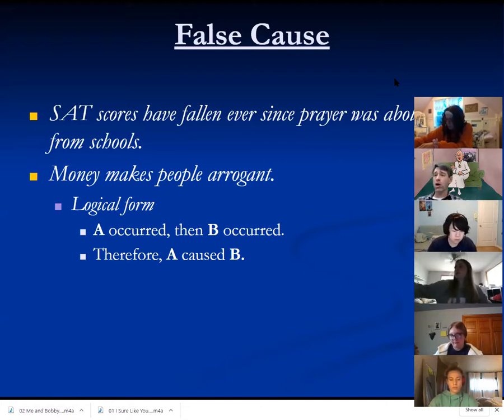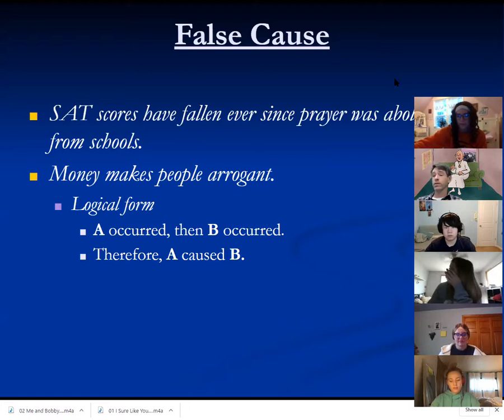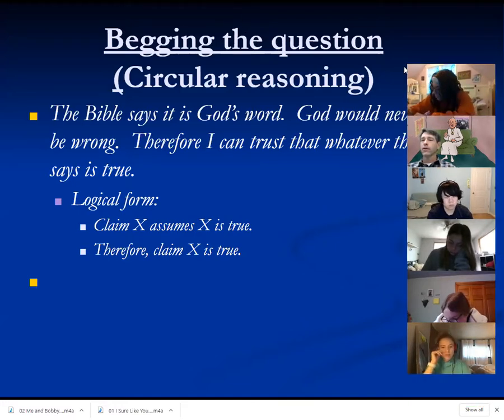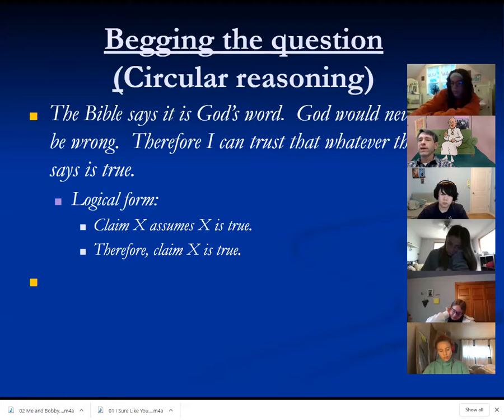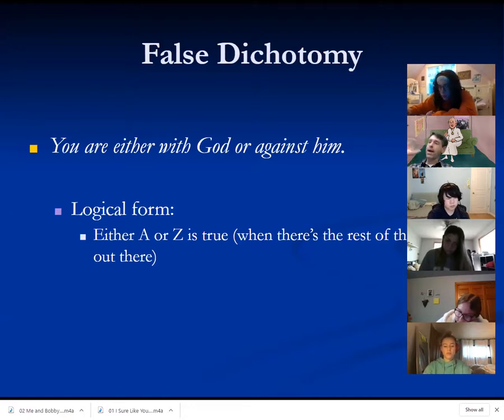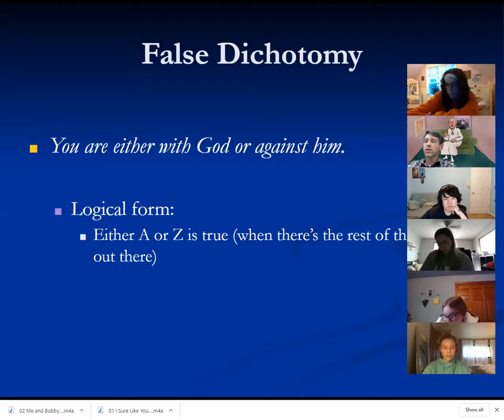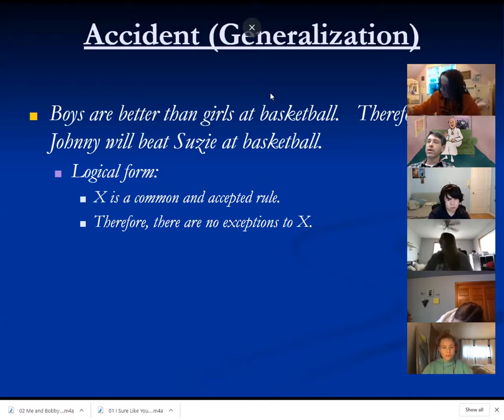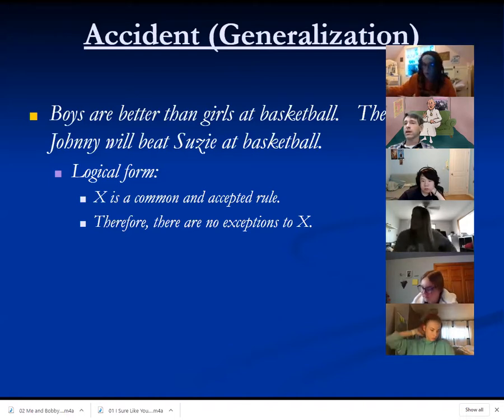Logic Lesson 6, Fallacies of Presumption